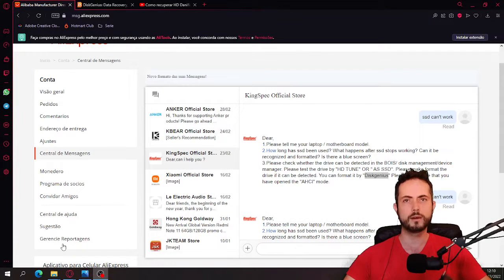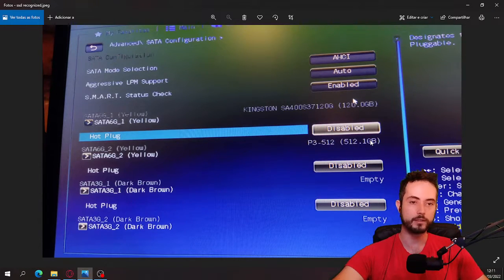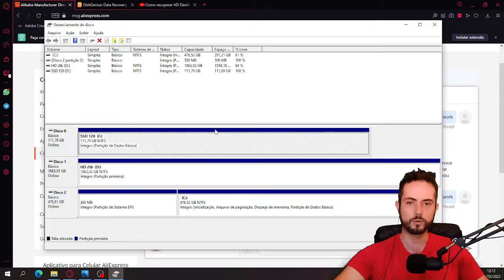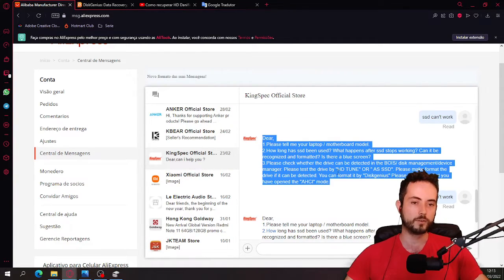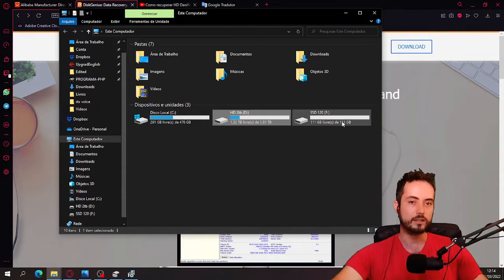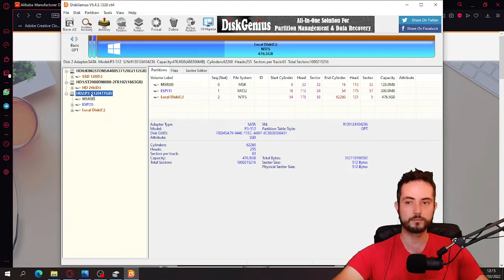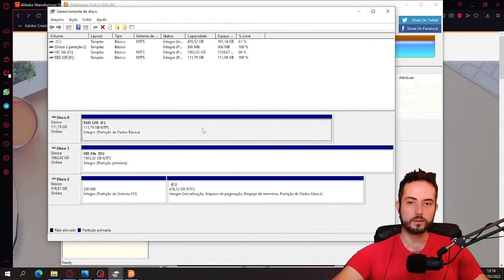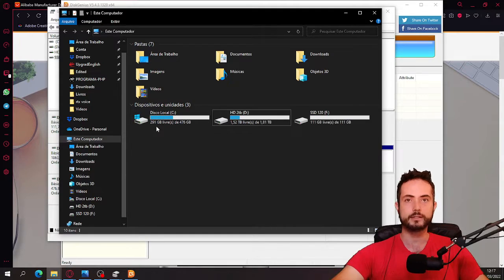How to make Windows RECOGNIZE SSD KingSpec (P3-512)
In this video I explain how i managed to make my windows recognize my new KingSpec SSD P3-512

Link do produto

Meu setup:
- TECLADO Redragon MECANICO MITRA
- MOUSE Fortrek PRO M7 RGB
- MOUSE PAD antigo(vermelho) Havit, Hv-MP860
- MOUSE PAD novo Gamer Speed MPG-103
- FONE Moondrop Variations
- Caixa de som BT MOTION PLUS
- Suporte Articulado para 2 monitores F160N
- MICROFONE Fifine k669b
- SUPORTE MICROFONE
- CELULAR que uso de câmera POCO X3 PRO
(Se quiser a versão mais atual recomendo ja pegar o POCO X5 PRO DE UMA VEZ